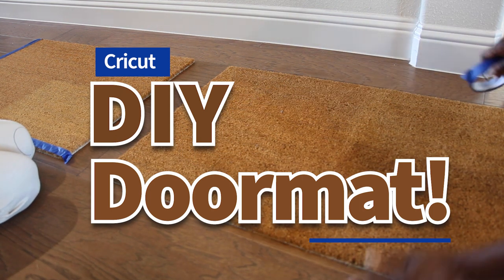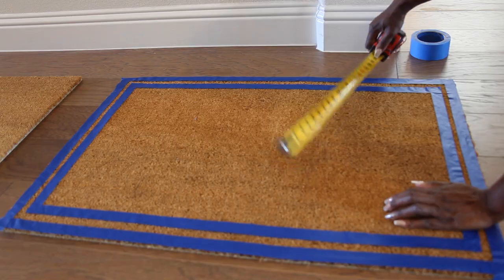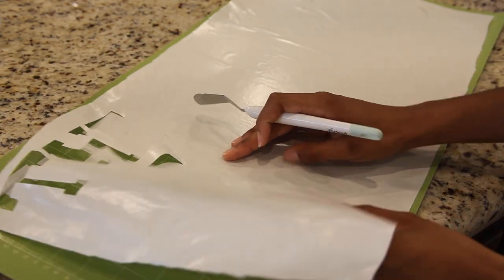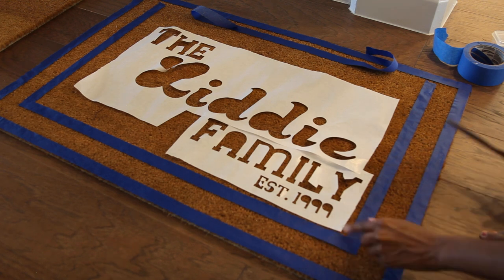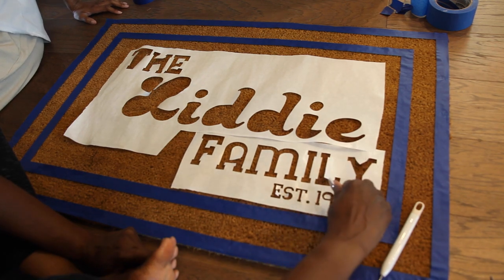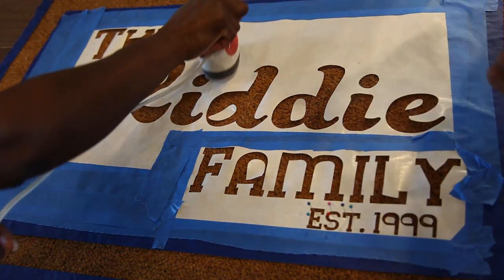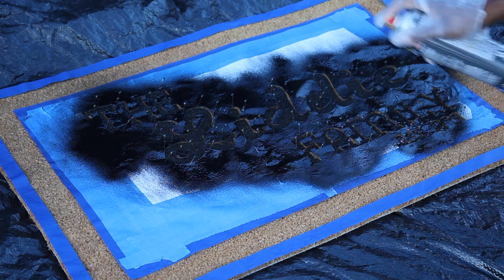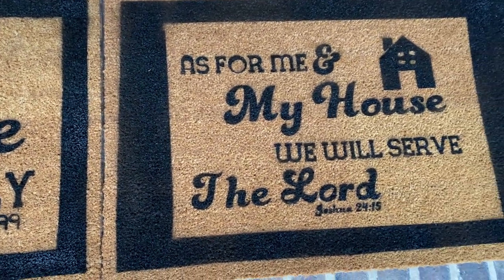🎨Cricut DIY | Custom Doormat! 🏡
How to make your own DIY doormat using the cricut machine!

🧰Tools you will need:

-Spray Paint
-Doormat
-Scissors
-Freezer Paper
-Blue Tape
-Sewing Pins
-Cricut Machine
-Ruler/Tape Measure